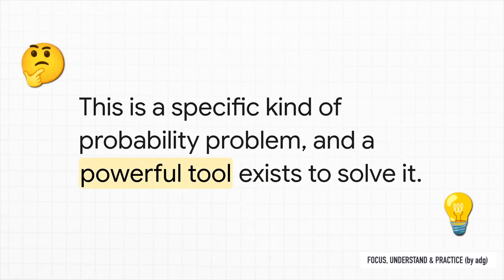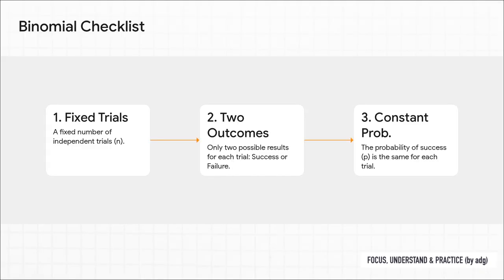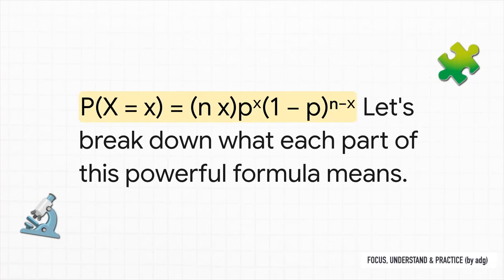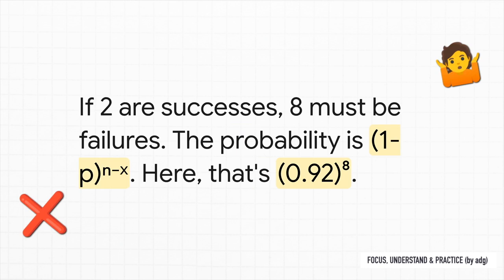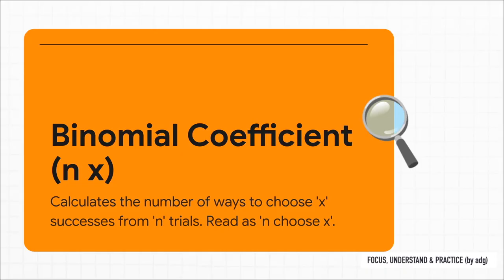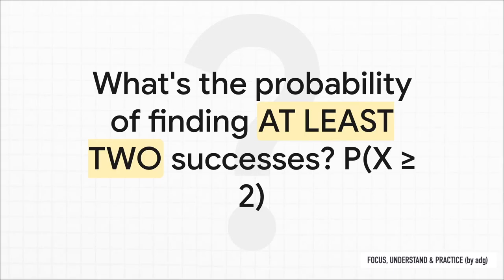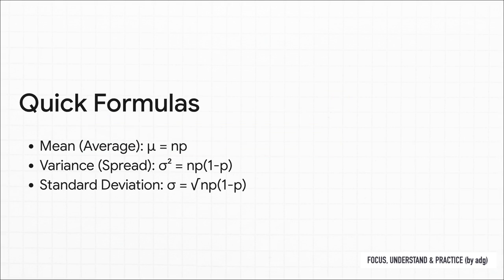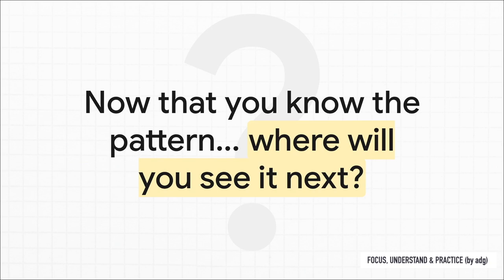Binomial Distribution (Syllabus 4.8)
This video dives into the binomial distribution, a key discrete probability distribution.